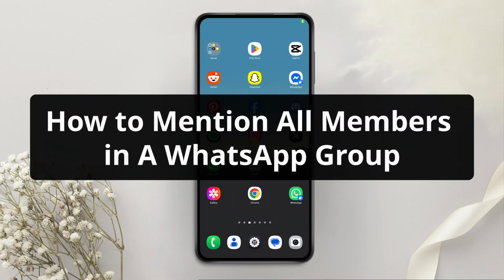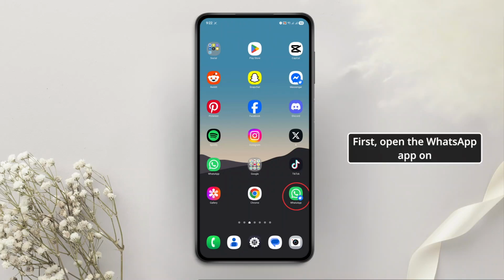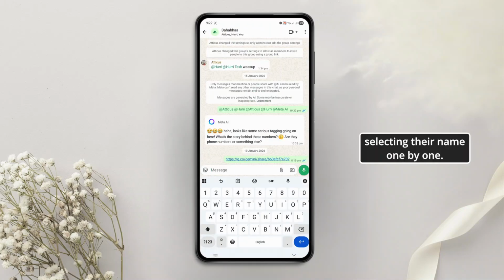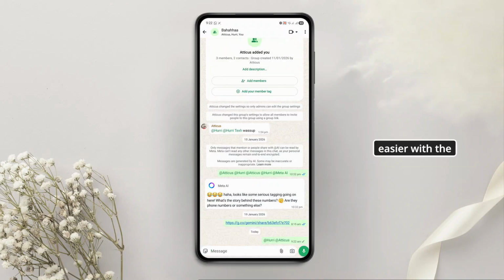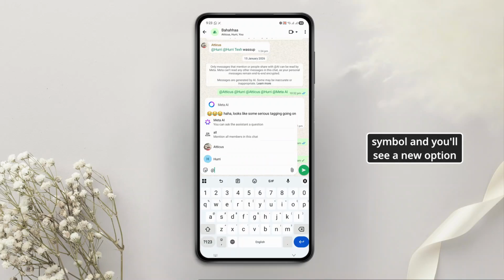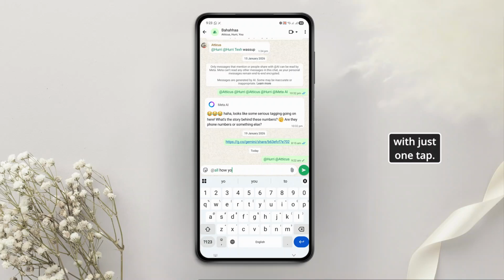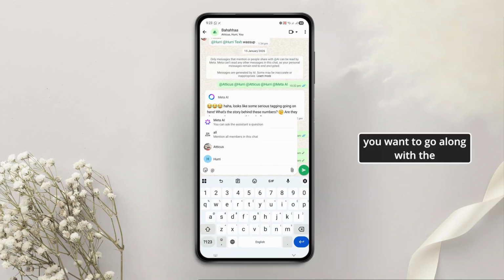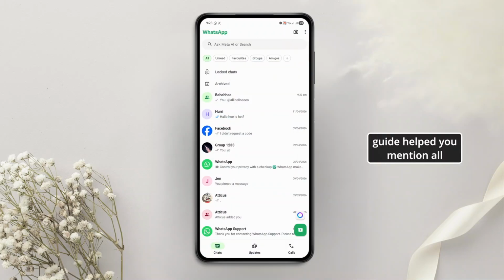How to Mention All Members in A WhatsApp Group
Learn How to Mention All Members in A WhatsApp Group in this step-by-step tutorial. In this video, you’ll discover how to mention all members in WhatsApp group chat 2024 and how to mention all in WhatsApp group members at once easily.

We’ll also show you how to tag all members in WhatsApp group, how to mention in a WhatsApp group, and how to mention someone in WhatsApp group without missing anyone. Whether you're looking for the latest WhatsApp mention all members in group chat update or a simple way to mention all members WhatsApp group, this guide has you covered.

Timestamps:
0:00 Introduction
0:15 Open WhatsApp Group Chat